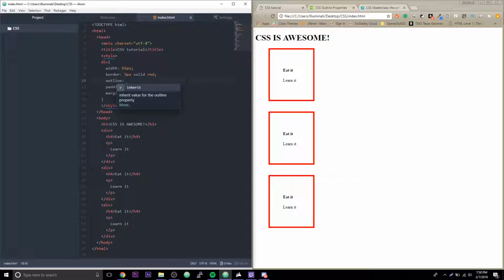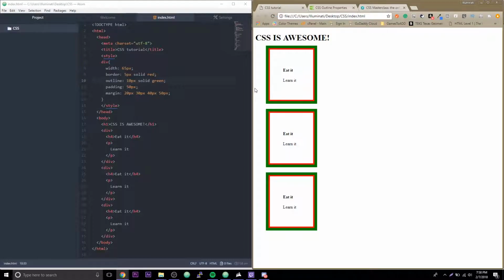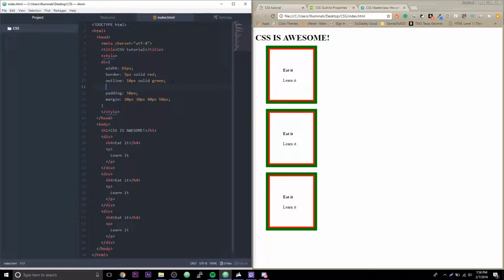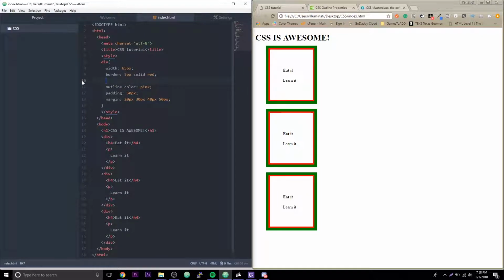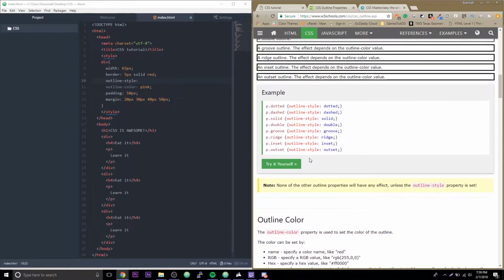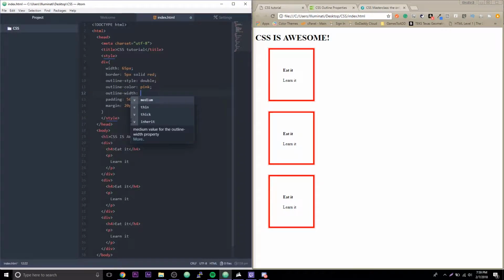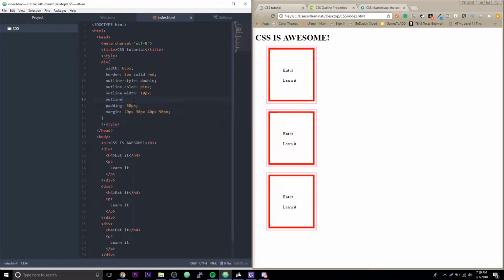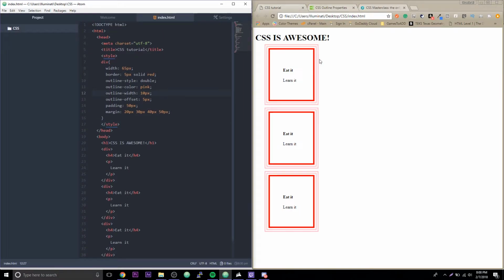CSS Tutorial 2018 - #11 - How to Outline in CSS 🌈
This episode of the CSS tutorial shows you how to use outlines, which are basically other border. 😍